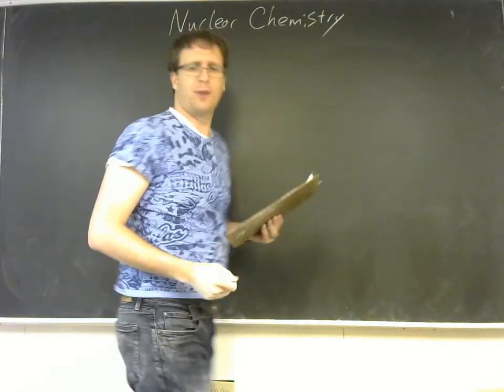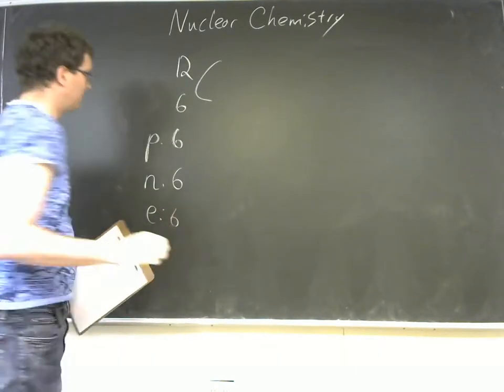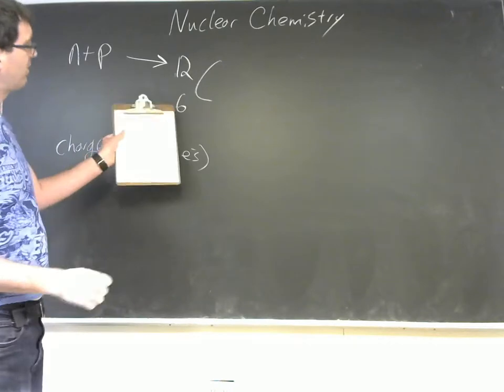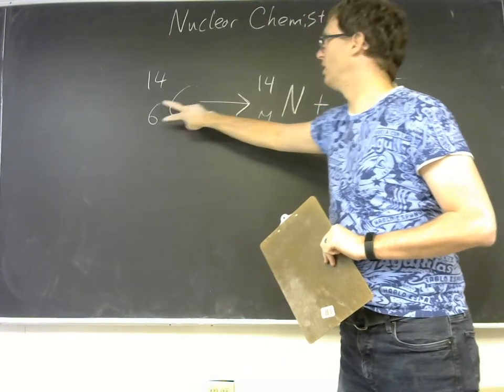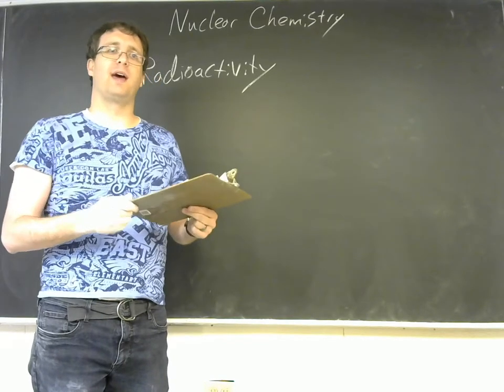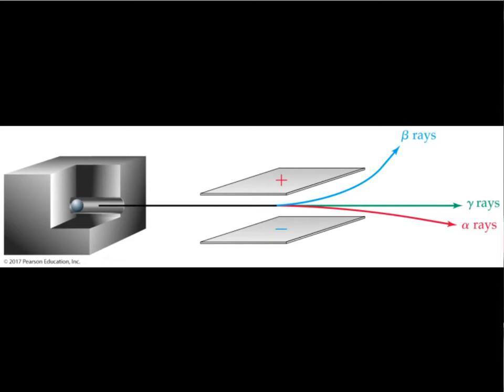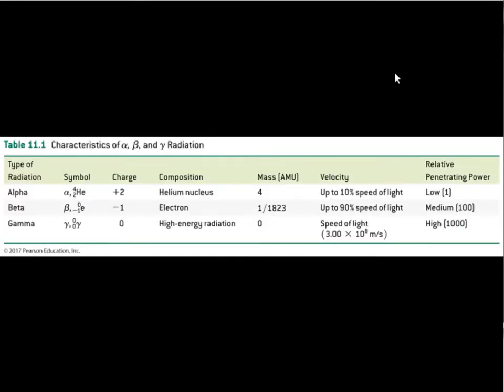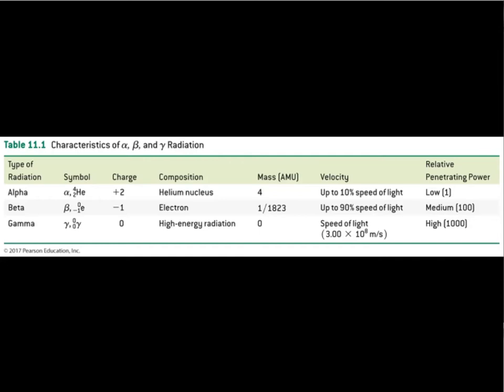1110 Lecture 11.1-11.2